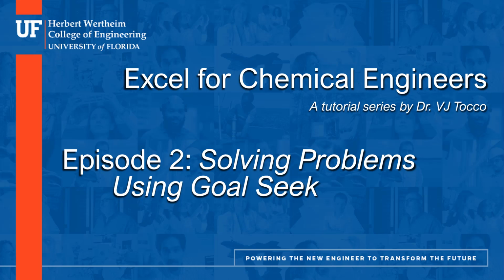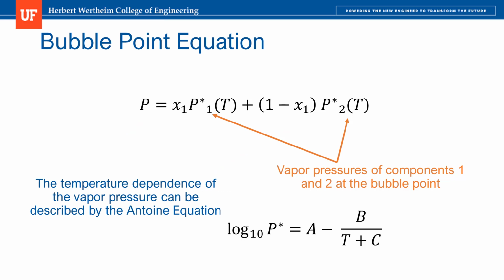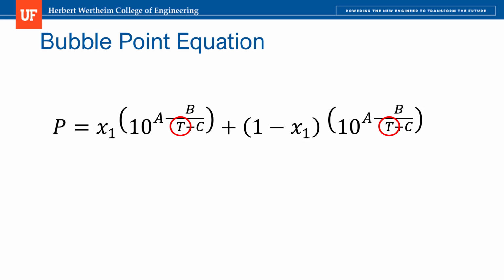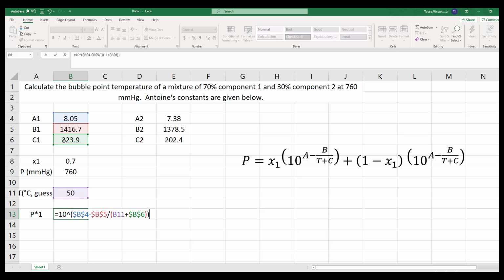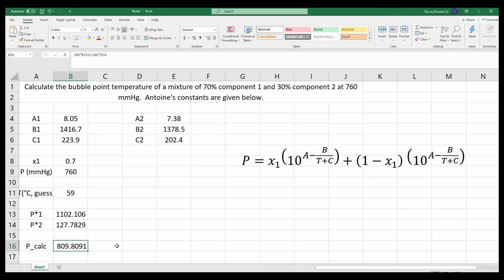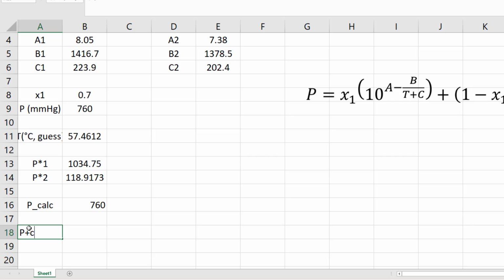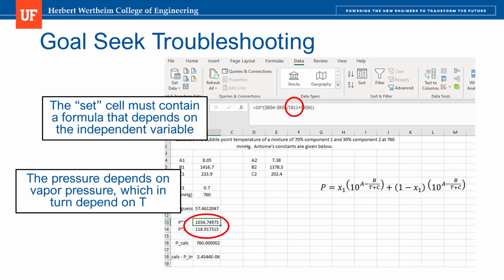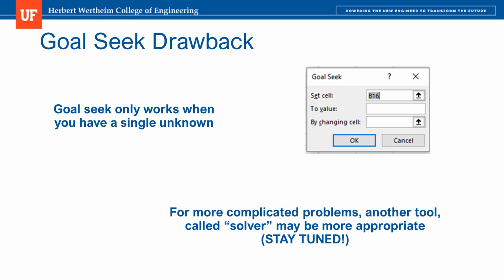Excel for Chemical Engineers Episode 2: Solving Problems with Goal Seek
Goal Seek is a built-in function in Excel that can solve one equation for one unknown.  It is particularly useful in situations where the unknown variable cannot be isolated or solved algebraically (such as solving for temperature when the Antoine Equation is plugged into Raoult's Law).  Without computational tools, you would need to solve these problems with guess-and-check or iterative solutions.